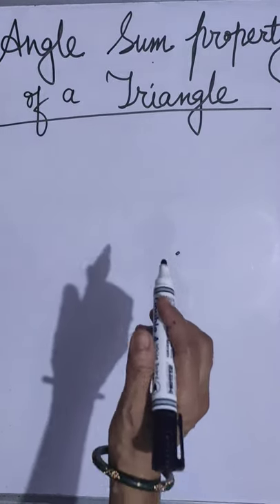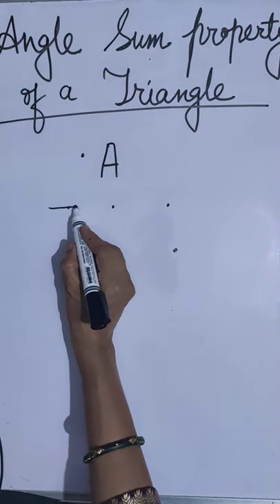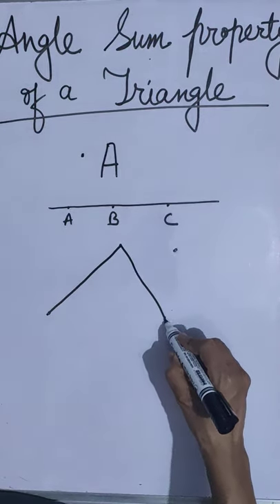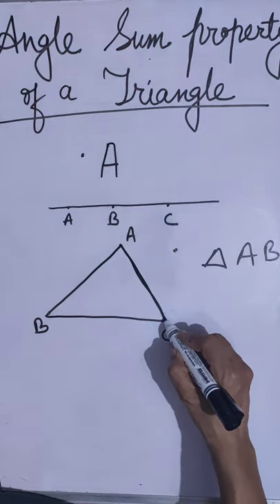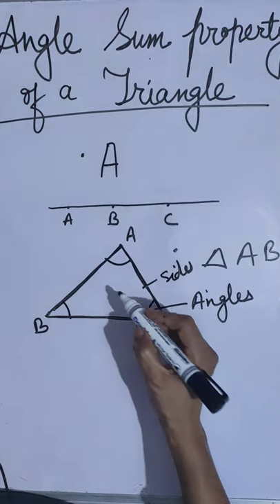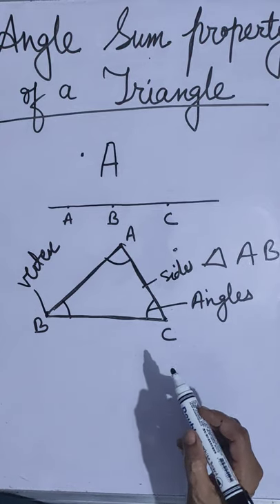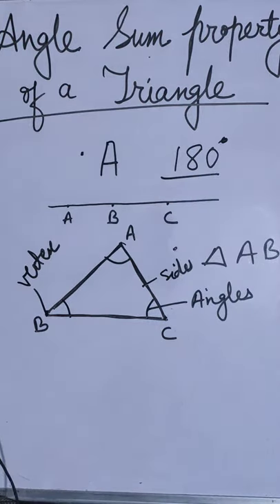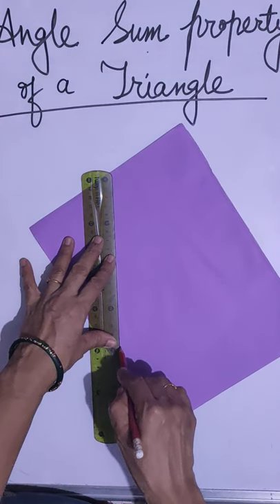Angle sum property of a triangle